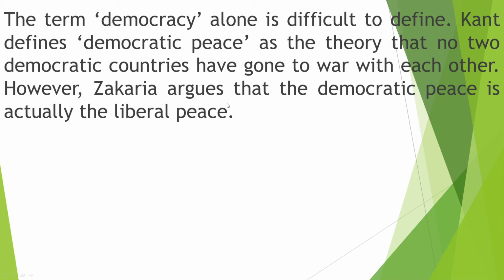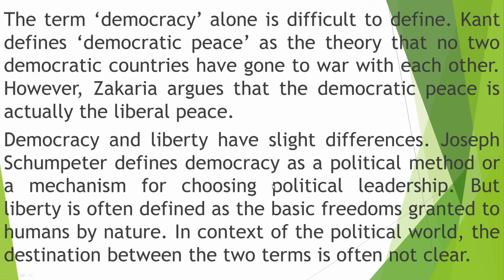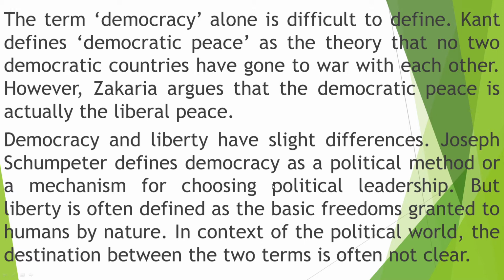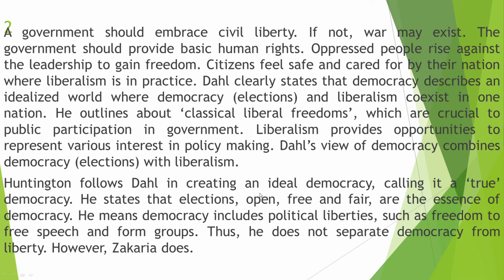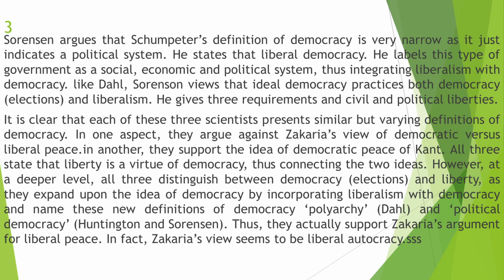LIBERTY &DEMOCRACY: SUMMARY